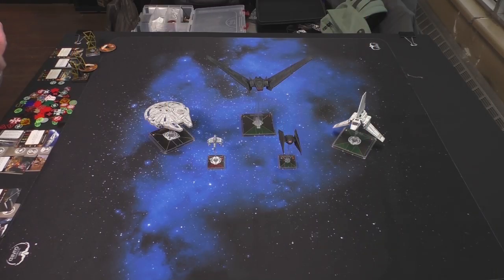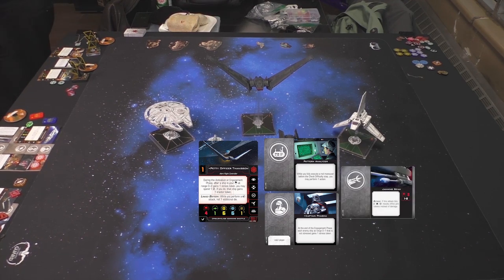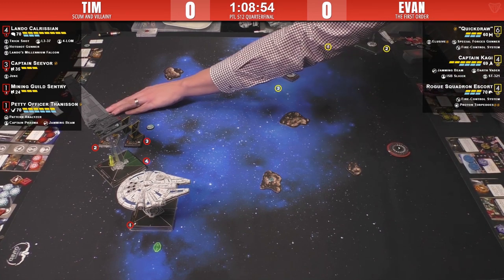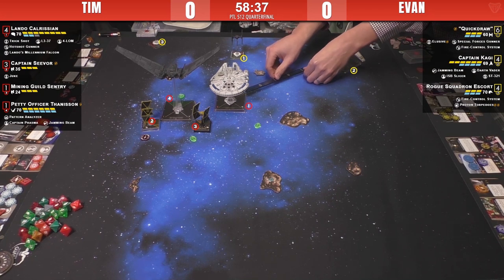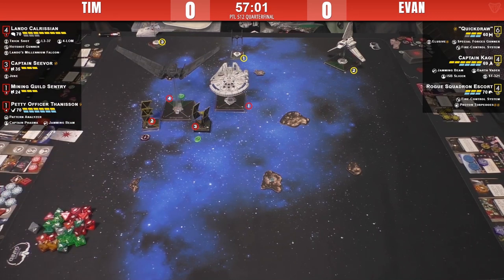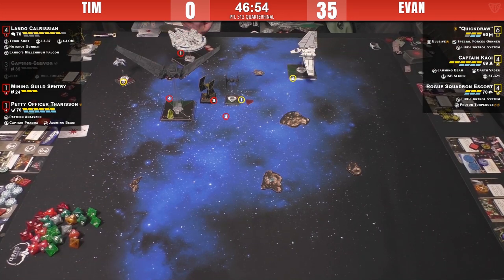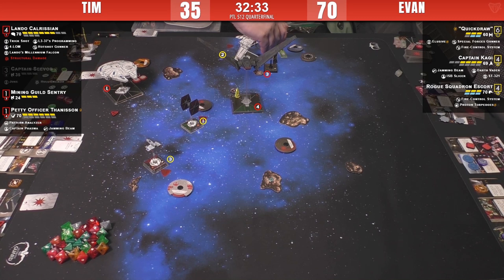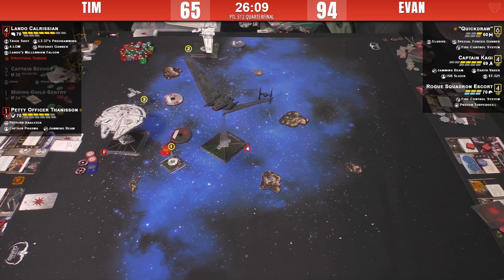Drafting X-Wing | PTL Season 12 Quarterfinal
One of the great things about the PTL is that, even in the playoffs, players can agree to some crazy formats for their matches.

This game is the debut of the so-called 'Gladiators' format, where each player secretly brings a 60-point list to a match, then will each draft two 70-point ships from a pool of five ships created by the league boss, Aaron. Factions are ignored in this format, so be prepared to see Rebel ships flying alongside Imperials and Scum teamed up with the First Order!

We begin the video by introducing the format and watching the players draft, after which we talk to each player about their draft picks and strategy going into the game before they begin.

What is the Prototype Toronto League?  It's a league where players are required to fly a different list for each match, and cannot repeat unique pilots during a season.

Commentary: Devon and Victor